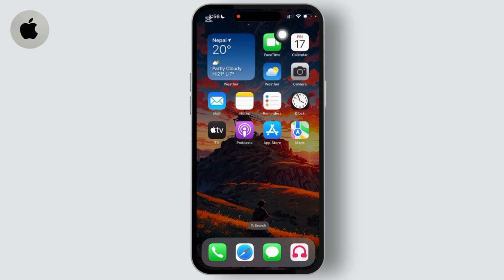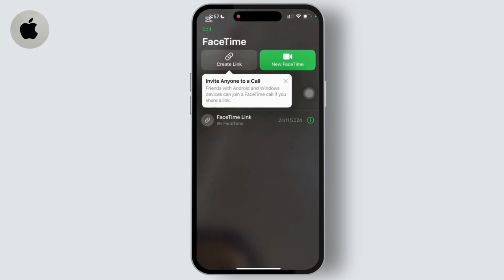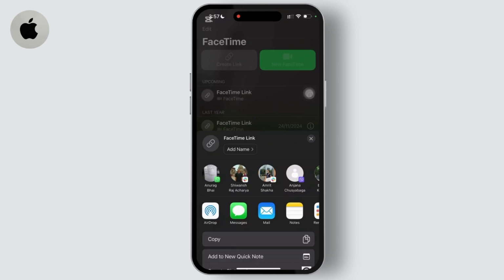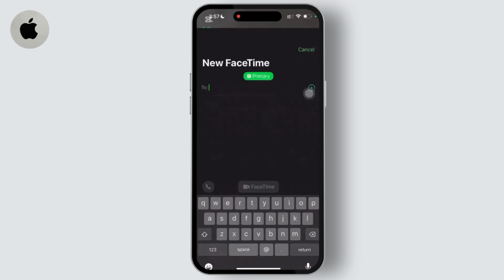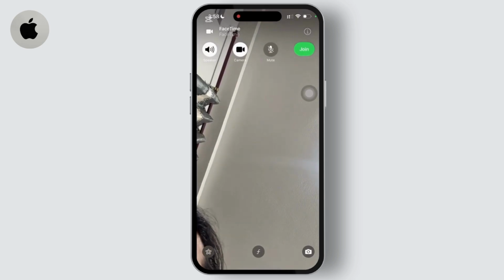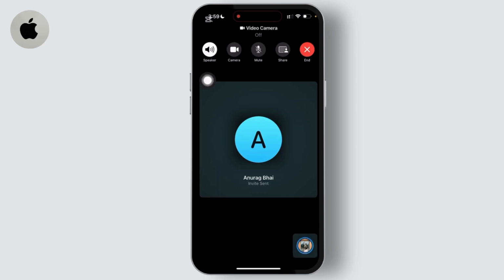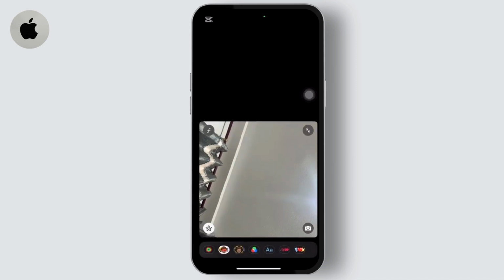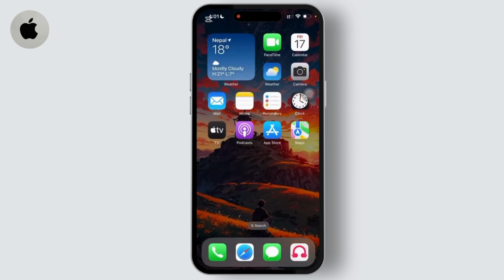How to Use FaceTime on iPhone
Learn how to easily use FaceTime on your iPhone with this step-by-step guide! Whether you're setting it up for the first time or need help activating it, this video covers everything you need to know.

In this tutorial, you'll discover how to enable FaceTime on your iPhone, how to set it up, and how to activate FaceTime on various iPhone models, including the iPhone 14.

Timestamps: 0:00 Introduction 0:20 Step 1: Enabling FaceTime on Your iPhone 0:45 Step 2: Setting Up FaceTime 1:15 Step 3: Activating FaceTime on iPhone 14